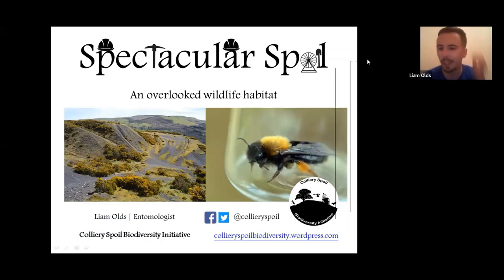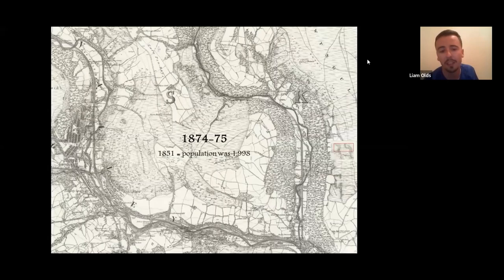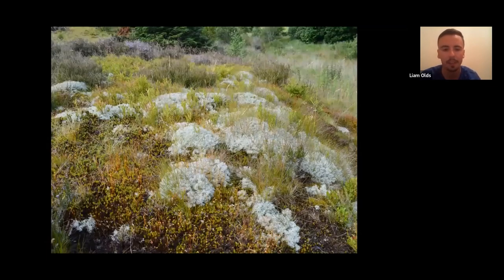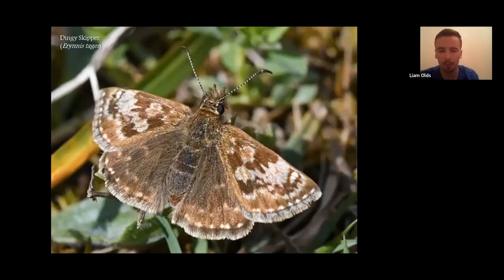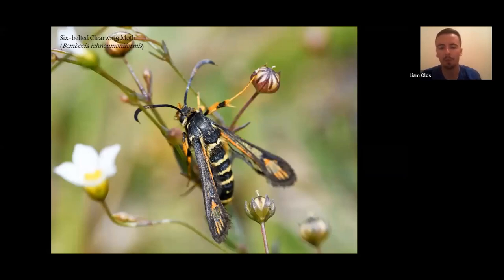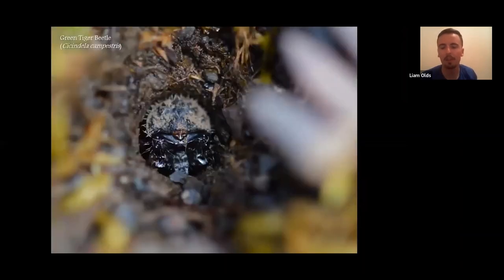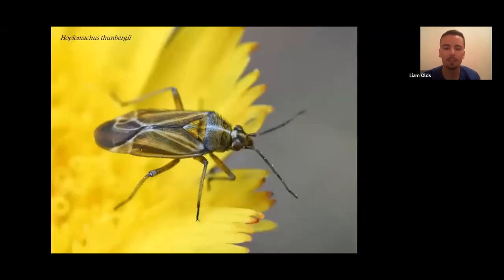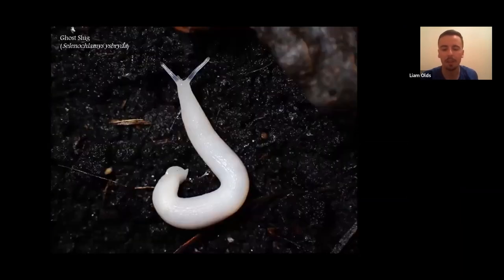Cofnod Conference 2020 - Spectacular Spoil: An Overlooked Wildlife Habitat - Liam Olds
Liam Olds of Colliery Spoil Biodiversity Initiative presents how coal spoil can form a wonderfully rich habitat for plants and animals. He looks at how these habitats have been formed, what species are found and how they are under threat.  Liam's talk was given as the evening lecture at Cofnod's Conference on 22nd October 2020.